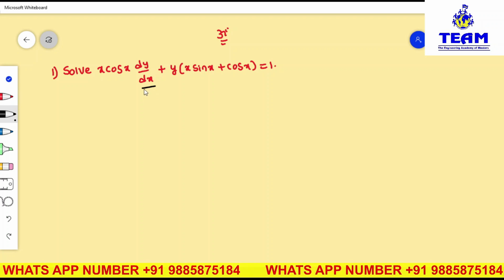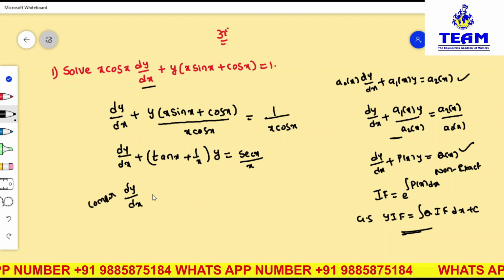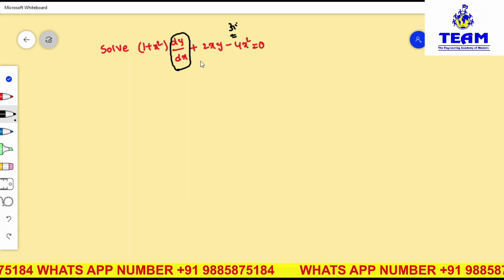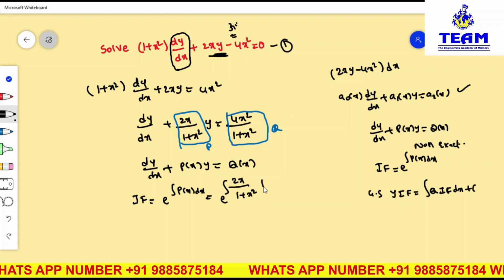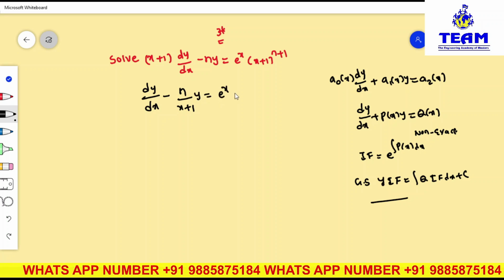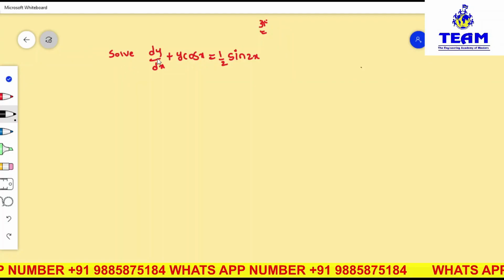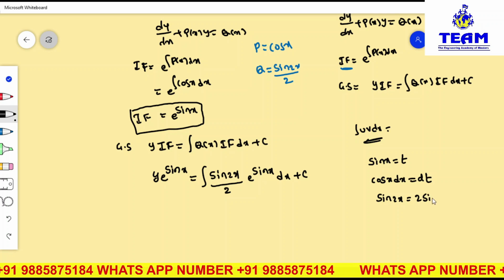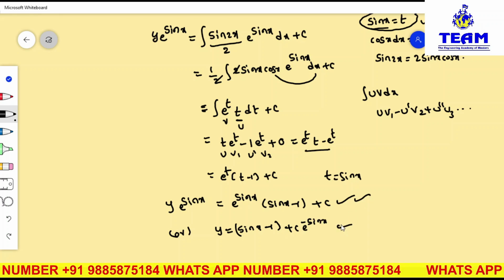Linear Differential Equation Problems